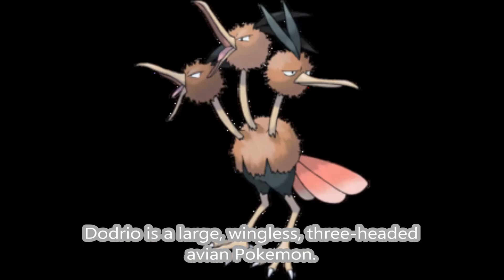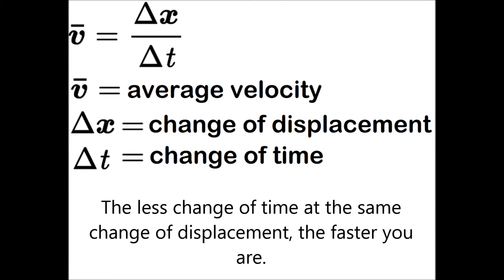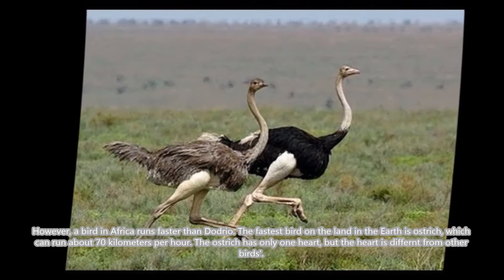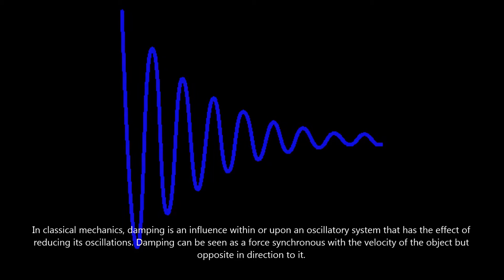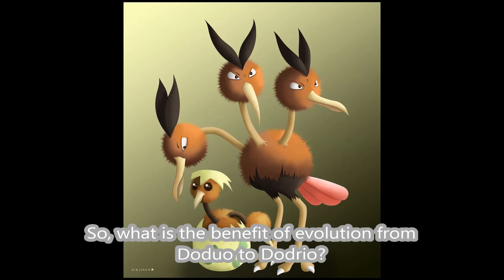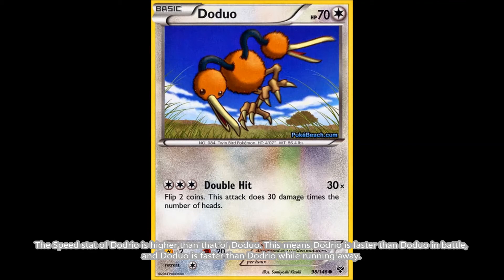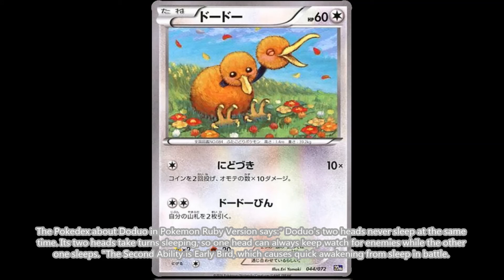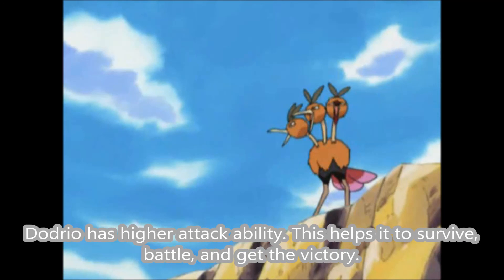Pokemon in Science: How fast can Dodrio run?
If you do not like the sound, you can mute it by a button.

How fast can Dodrio run? Dodrio is a large, wingless, three-headed avian Pokemon. The Pokedex in Pokemon Yellow Version says:" One of Doduo's 2 heads splits to form a unique species. It runs close to 40 MPH in prairies. " 40 MPH is close to 64 kilometers per hour. But the Pokedex in Japanese version says that it can run 60 kilometers per hour. We think this is more accurate because Japan invents Pokemon.

In physics, we use speed or velocity to describe how fast an object can run. Average speed is the distance traveled per unit time, and average velocity includes direction and average speed. The less change of time at the same change of displacement, the faster you are.

Why can Dodrio take less time? The Pokedex in Pokemon Sapphire Version explains:" Apparently, the heads aren't the only parts of the body that Dodrio has three of. It has three sets of hearts and lungs as well, so it is capable of running long distances without rest. " This allows it to efficiently oxygenate and pump blood throughout its body.

Can this happen on the Earth? Yes, Octopuses have three hearts, one heart is a systemic heart, and the others are branchial hearts. However, a bird in Africa runs faster than Dodrio. The fastest bird on the land in the Earth is ostrich, which can run about 70 kilometers per hour. The ostrich has only one heart, but the heart is differnt from other birds'.

However, if Dodrio did not evolve from Doduo, it can run faster than ostrich. The Pokedex in Pokemon FireRed Version says:"A two-headed Pokemon that was discovered as a sudden mutation. It runs at a pace of over 60 miles per hour. " 60 miles per hour is almost 96 kilometers per hour. The Japanese version says 100 kilometers per hour.

Why does this happen? The Pokedex in Pokemon HeartGold Version explains:" By alternately raising and lowering its two heads, it balances itself to be more stable while running. " In classical mechanics, damping is an influence within or upon an oscillatory system that has the effect of reducing its oscillations. Damping can be seen as a force synchronous with the velocity of the object but opposite in direction to it. Doduo can balance its body by alternately raising and lowering its two heads. The faster the oscillation the heads make, the more the damping and stability it has upon running.

Why does Dodrio with 3 heads run slower than Doduo with 2 heads? The Pokedex in Pokemon FireRed Version explains:" An odd species that is rarely found. The three heads respectively represent joy, sadness, and anger.” And the Pokedex in Pokemon Gold Version also explains:" It collects data and plans three times as wisely, but it may think too much and become immobilized.” This means the 3 different emotions confuse the minds of Dodrio, and thus affects the damping. Unstable running leads to lower velocity.

So, what is the benefit of evolution from Doduo to Dodrio? The Pokedex about Doduo in Pokemon Crystal Version says:” It lives on a grassy plain where it can see a long way. If it sees an enemy, it runs away at 60 mph.” The Pokedex about Dodrio in Pokemon Crystal Version says:” An enemy that takes its eyes off any of the three heads—even for a second—will get pecked severely.” This means the evolution makes it aggressive and heightens the Attack stat. This is a trade-off between velocity and attack ability. However, this trade-off disappears in battle. The Speed stat of Dodrio is higher than that of Doduo. This means Dodrio is faster than Doduo in battle, and Doduo is faster than Dodrio while running away. Oh, Doduo is the fastest coward.

Because of their heads and high velocity, Doduo and Dodrio have the same types of Abilities. But any individual Pokemon in the game has a Personality Value, which can determine the Ability of the Pokemon. This Personality Value is unique and determined at birth randomly.

As mentioned previously, Doduo will run away when it sees enemies. The First Ability is Run Away. In battle, Run Away guarantees escape from a wild Pokemon, negating any trapping move or Ability that would prevent it from escaping.

The Pokedex about Doduo in Pokemon Ruby Version says:” Doduo's two heads never sleep at the same time. Its two heads take turns sleeping, so one head can always keep watch for enemies while the other one sleeps. "The Second Ability is Early Bird, which causes quick awakening from sleep in battle.

The Pokedex about Dodrio in Pokemon Silver Version says: " If one of the heads gets to eat, the others will be satisfied, too, and they will stop squabbling. " This Pokemon may good at squabbling. So, the Hidden Ability is Tangled Feet. This means while they are confused, their evasion is increased by 20%,

In conclusion, although Doduo is faster than Dodrio, this only helps it to run away. Dodrio has higher attack ability. This helps it to survive, battle, and get the victory.